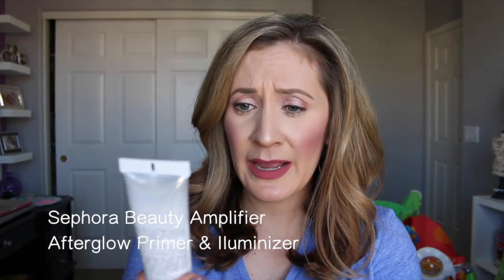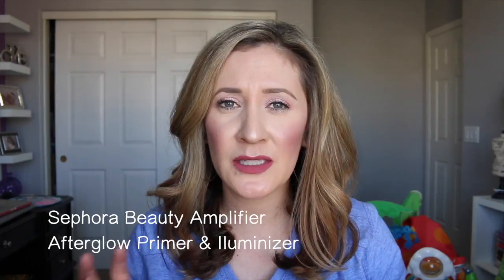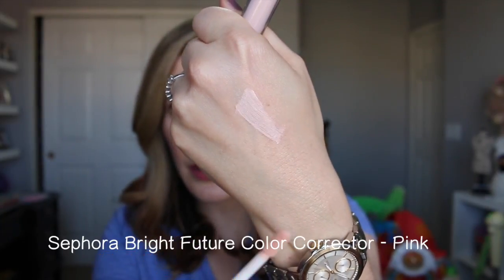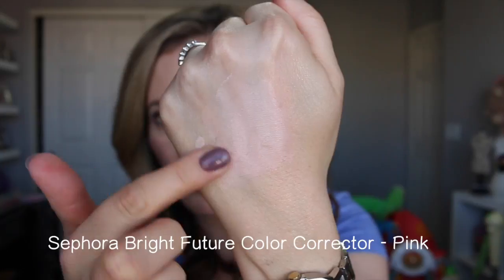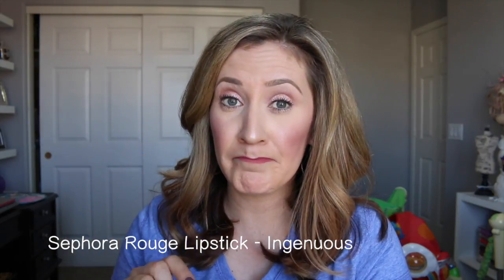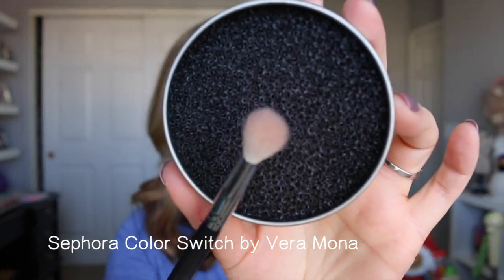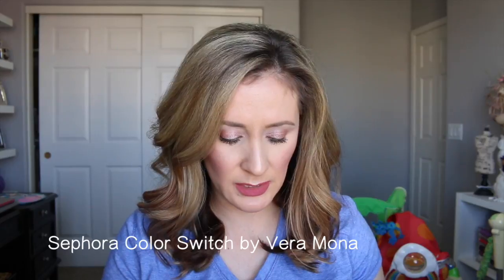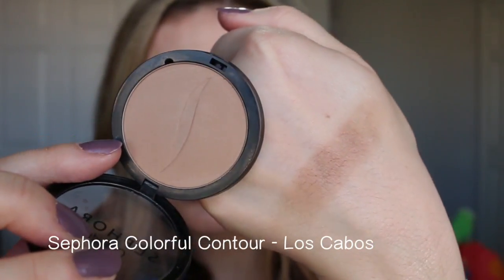What's NEW at SEPHORA! (Sephora Collection + More)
Hey Loves!  How are you guys doing?  Today I have a Sephora haul.  I picked up a lot of the Sephora Collection new Arrivals and wanted to share them!  Enjoy!

WHAT I'M WEARING:
Nails:  Madam Glam - For a Lady
Lips:  Milani Amore Matte Lip Creme - Precious
Cheeks:  NYX Ombre Blush - Mauve Me
Highlight & Eyeshadow:  NYX Strobe Genius

.:::FAQ's:::.
WHAT CAMERA DO YOU USE TO FILM?
- Canon 70D

- iMovie